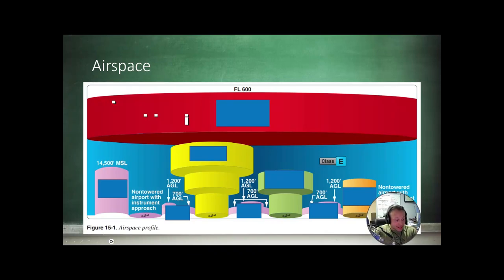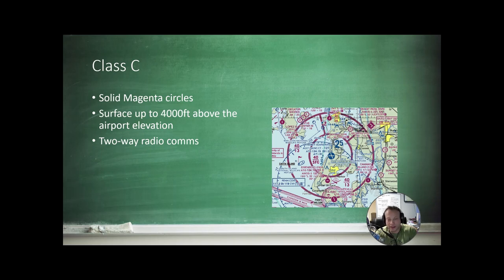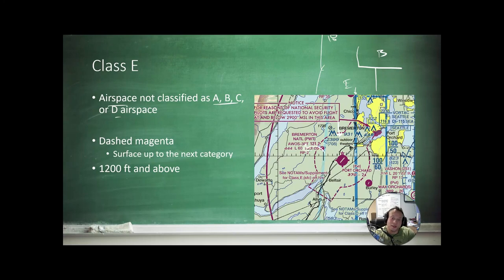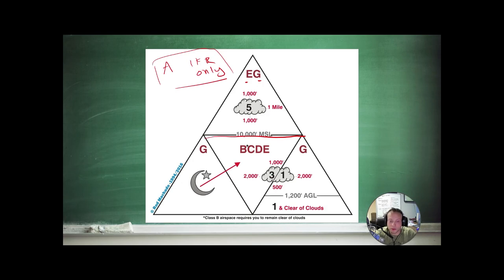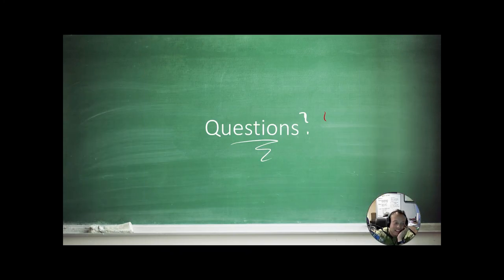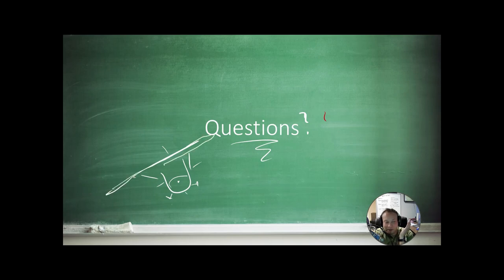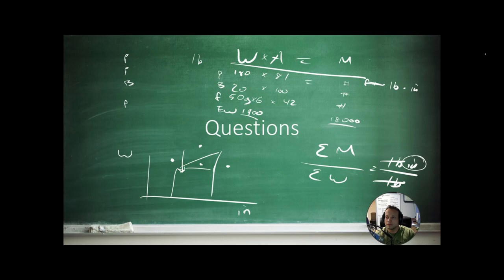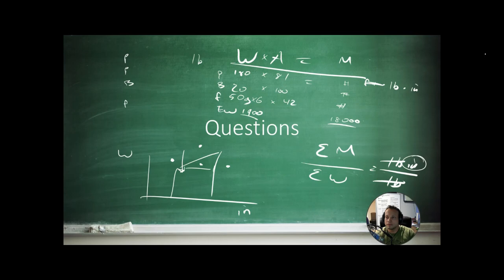Airspace Discussion Husky Flying Club Ground | Instrument and Advanced Ground instructor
Pilot Supplies:
Flight Computer

I am an Instrument and Advanced Ground Instructor, private pilot, and US Army Veteran. I have a Bachelor of Science in Mechanical Engineering from the University of Washington, and I love talking about airplanes, science, and leadership.